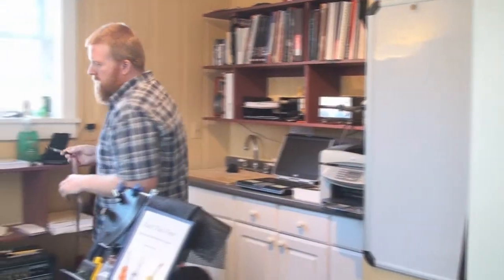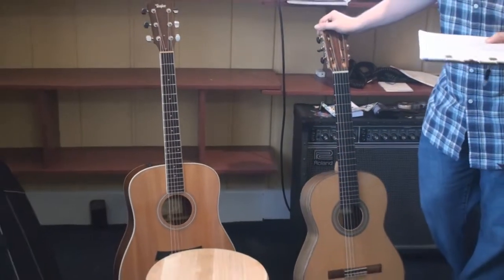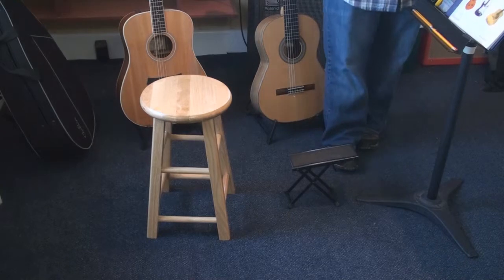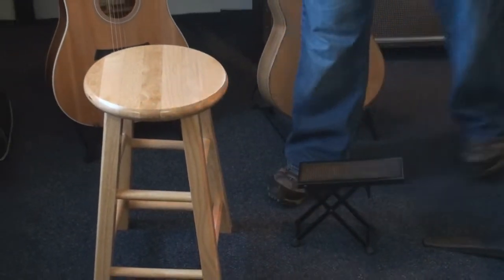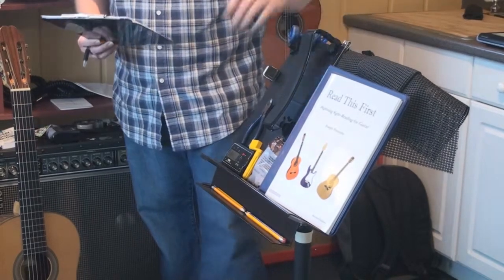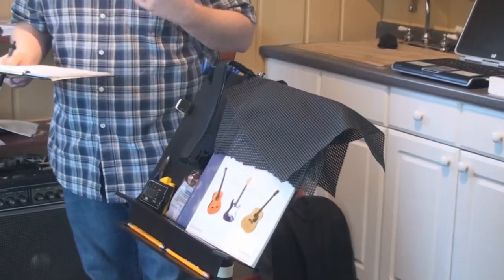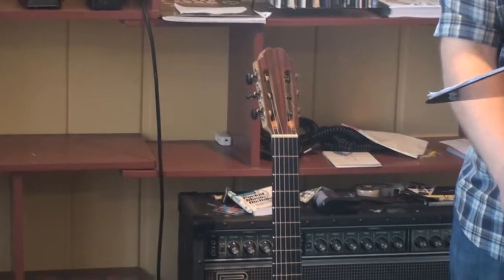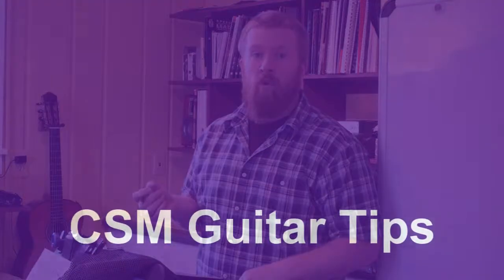Guitar practice tools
In this video Jamey chats about many of the useful tools and materials that can make your practicing more fun, successful and easy.